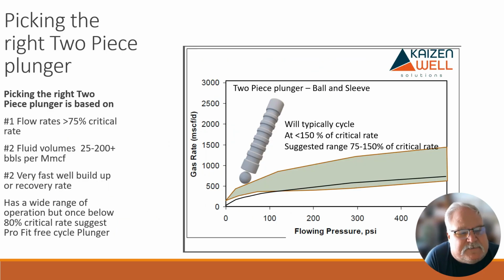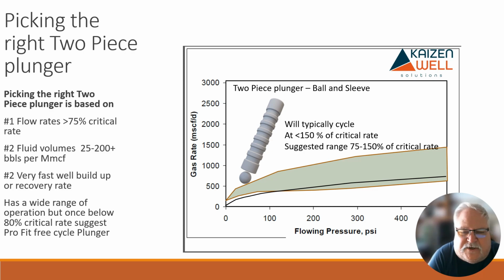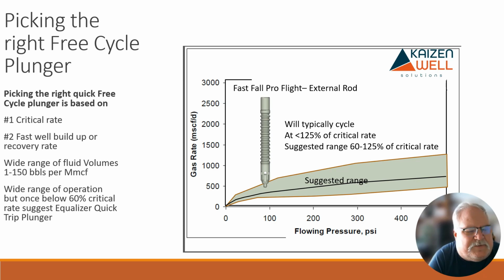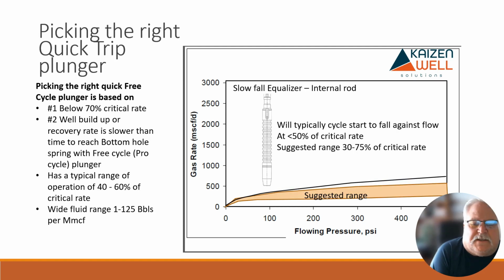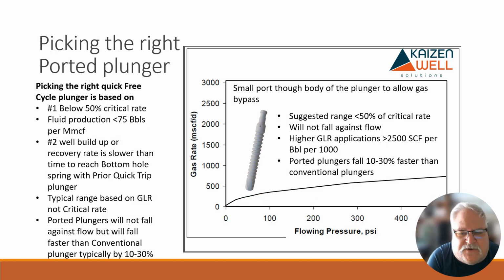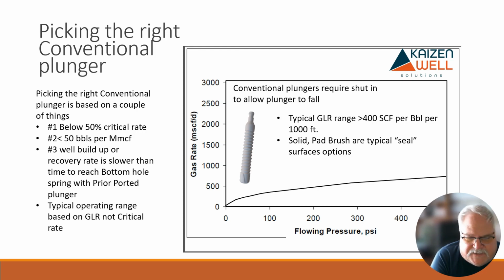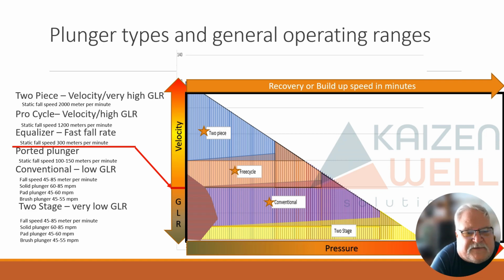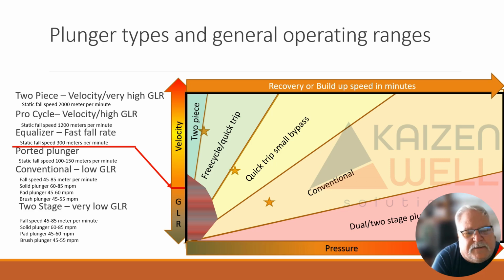Picking your plunger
talk about picking Two piece, Free cycle, ported and conv entional style of plungers